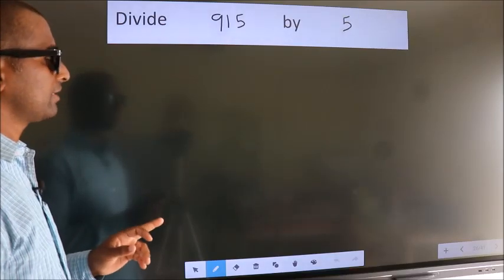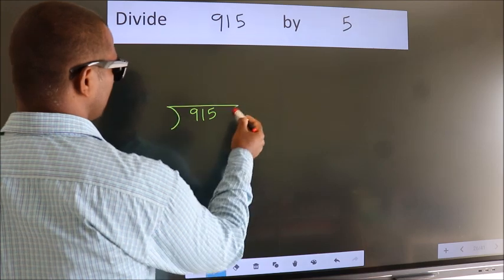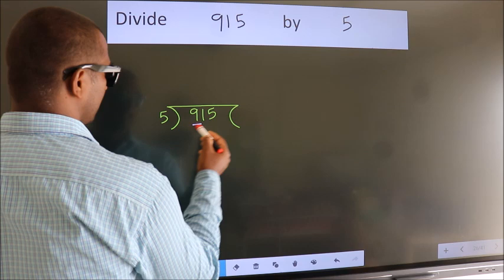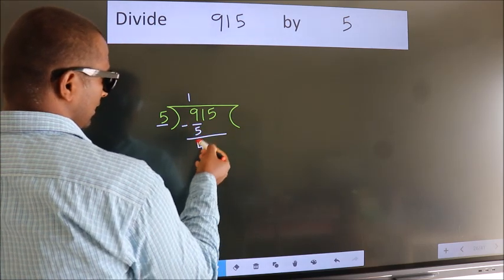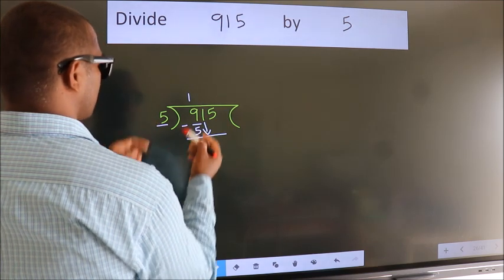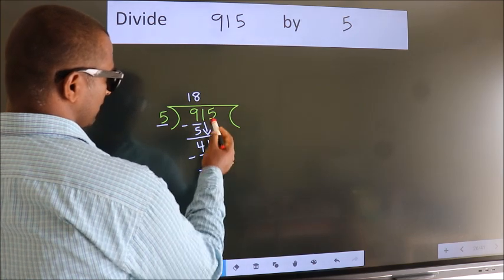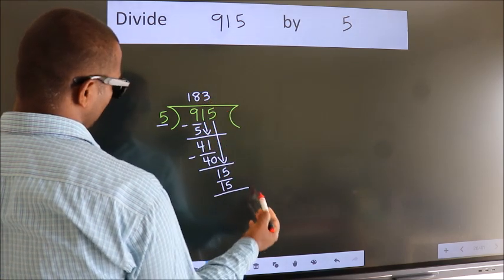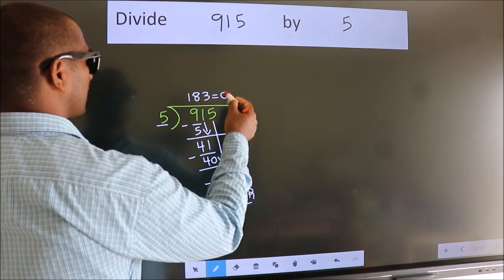Divide 915 by 5